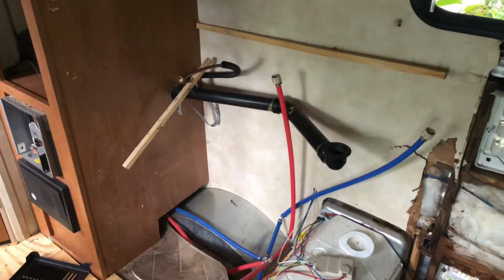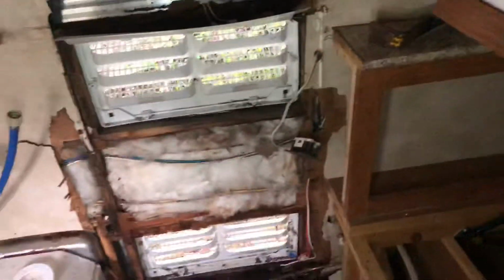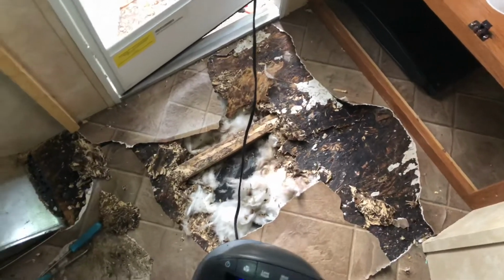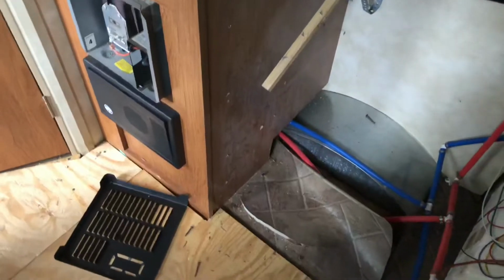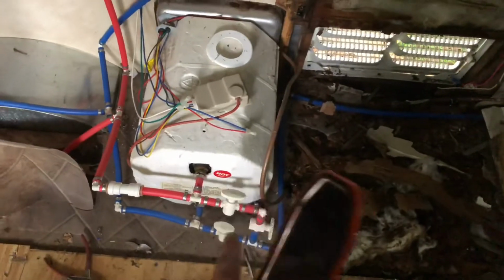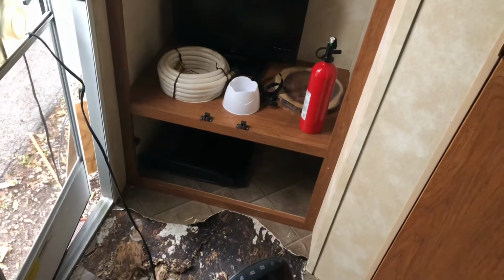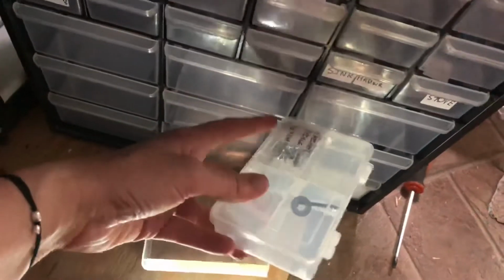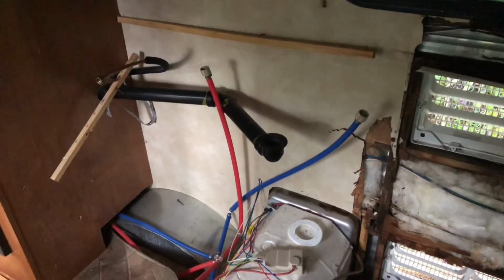Water Damaged Travel Trailer | Part 3